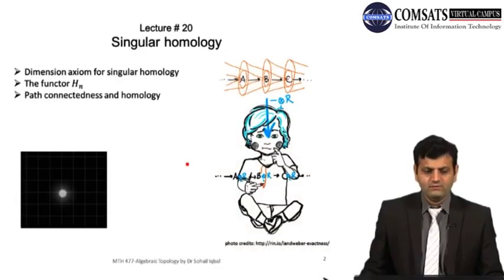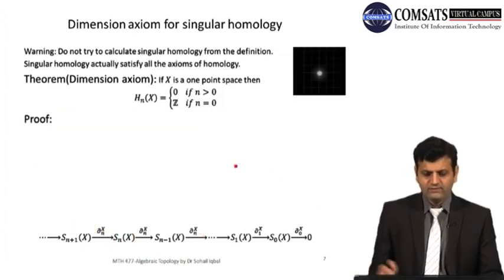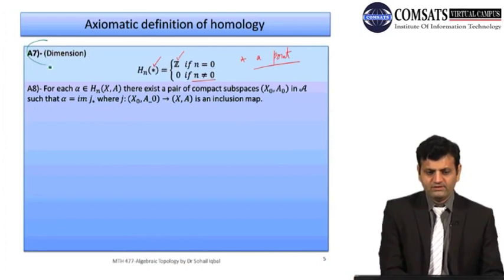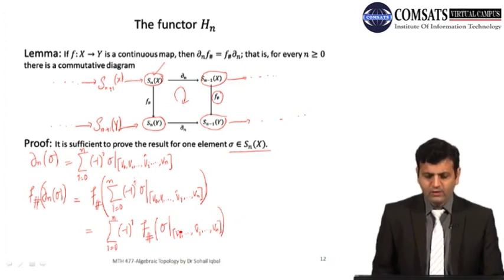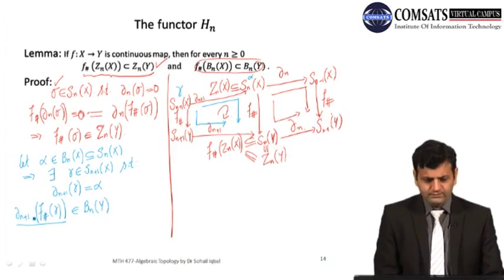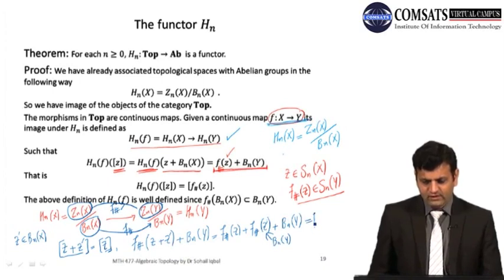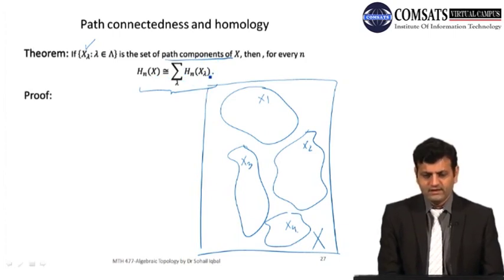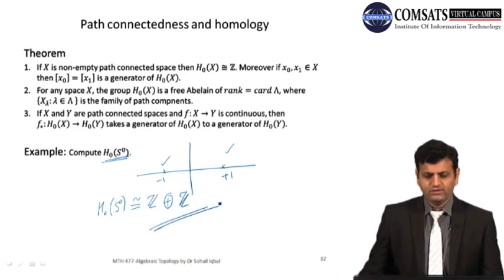Singular Homology Algebraic Topology Urdu Hindi MTH477 LECTURE 20